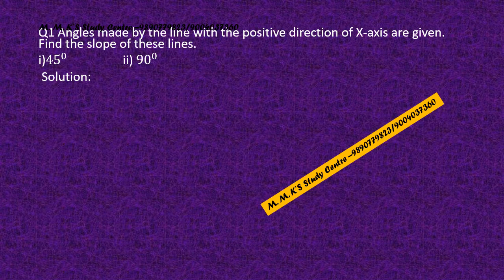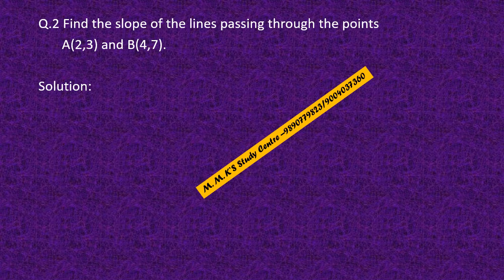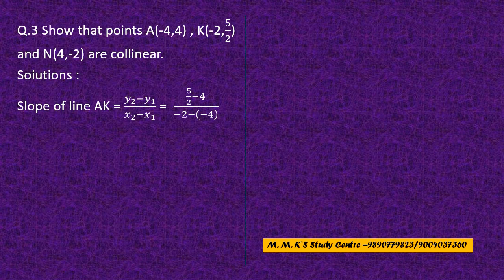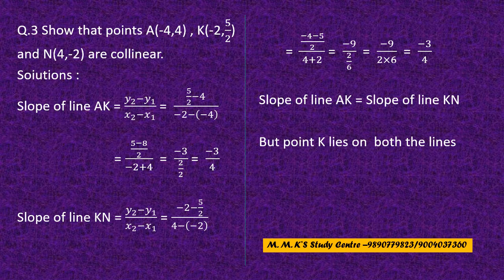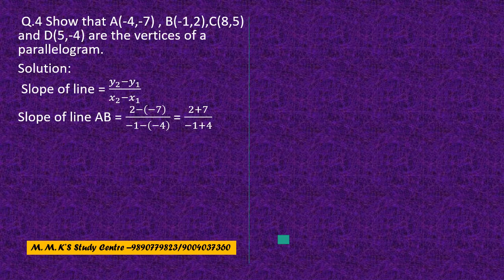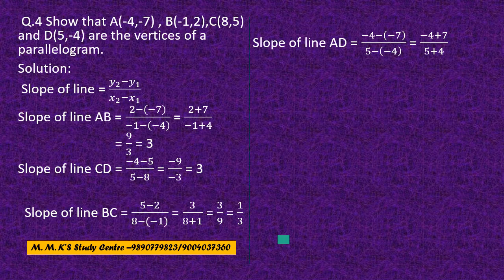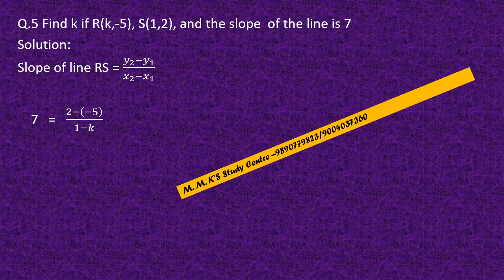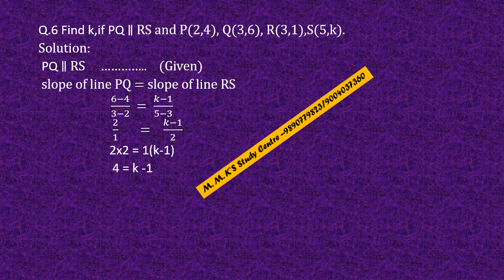STD - X MATHS-2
Co-ordinate geometry,Ex.5.3